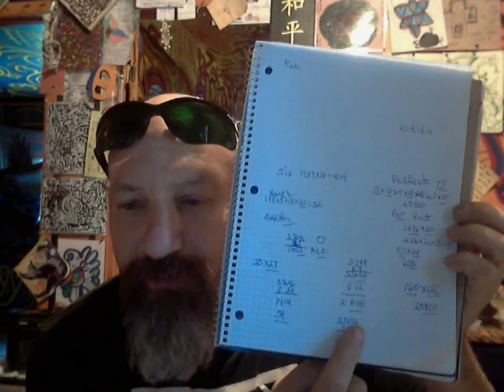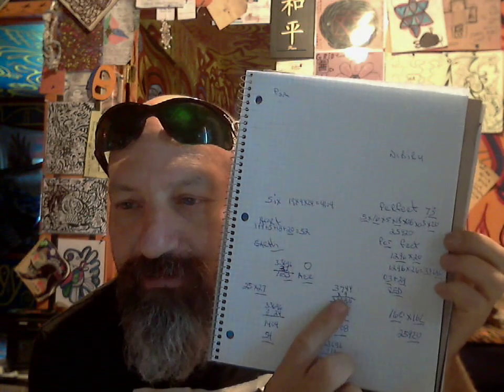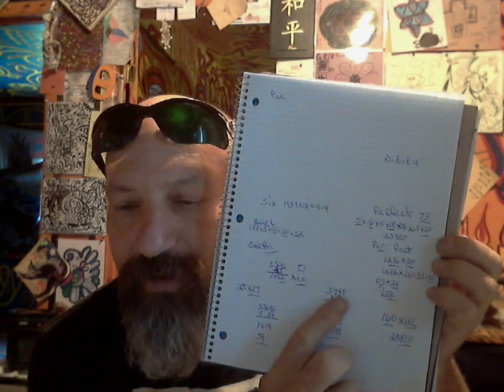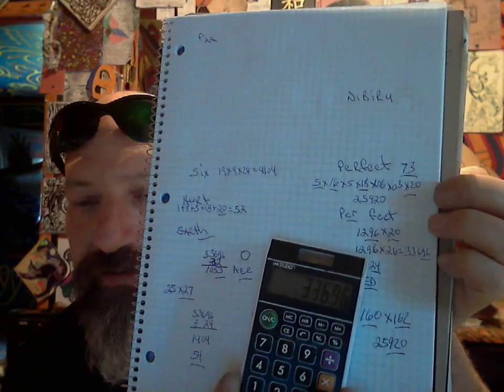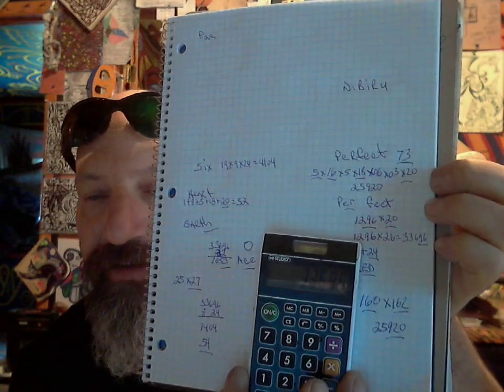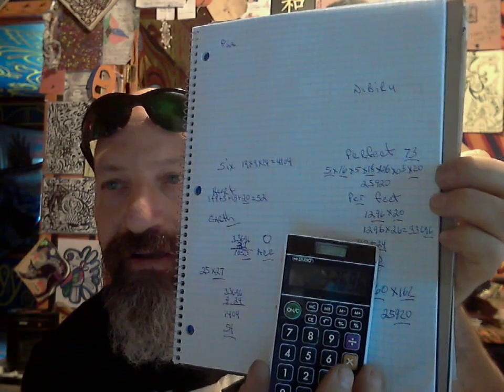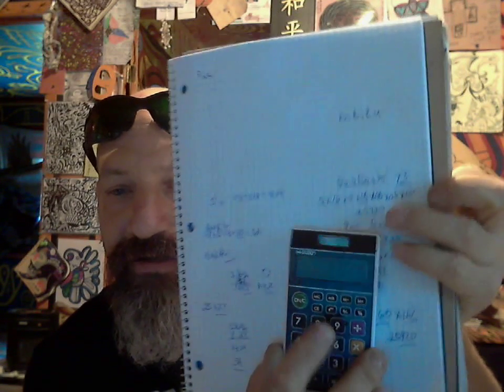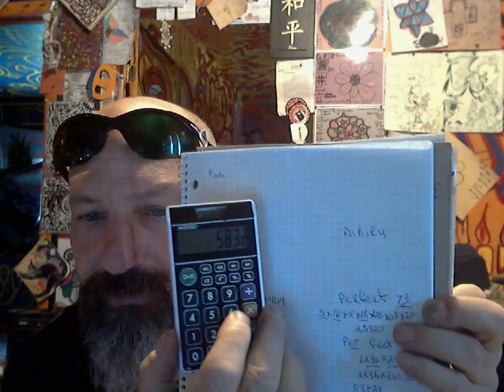BEST PERFORMING ARTS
THIS ONES MINE AT BEST. DO ME WRONG THE MORE I AM WRONG THE GREATER THE DIFFERENCE EQUALING TO THE VISIBLE OPPOSITE. SEEING TWO WITH ONE